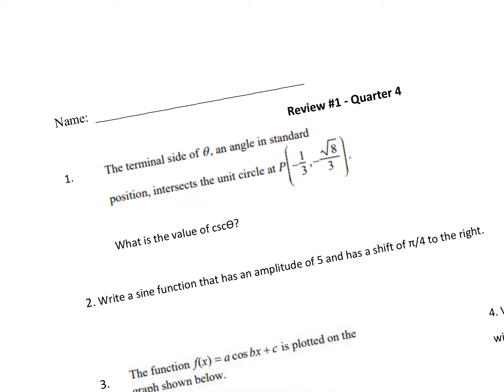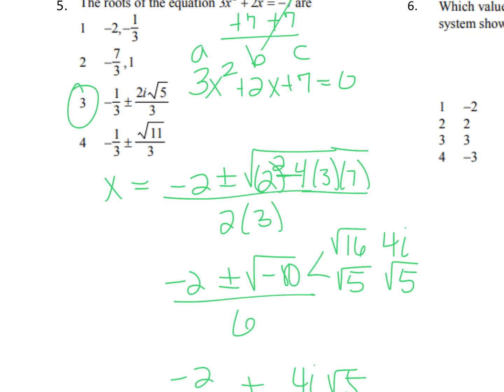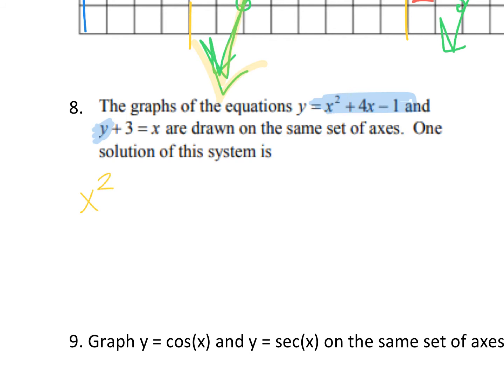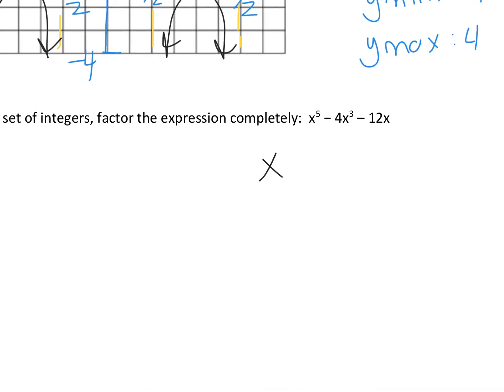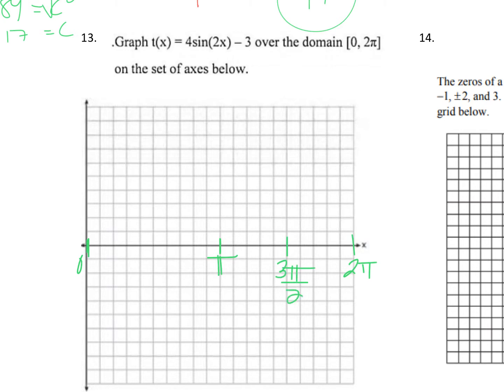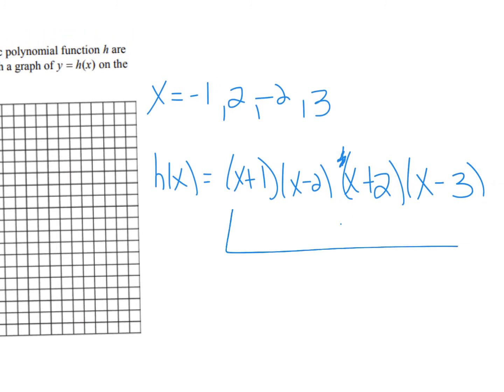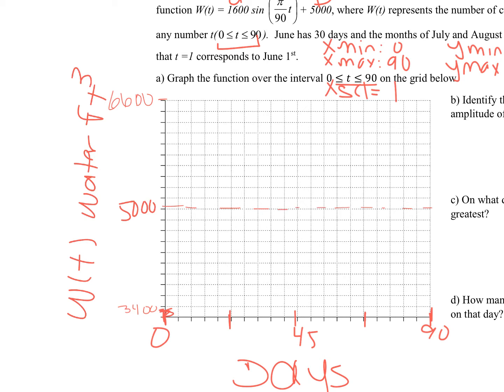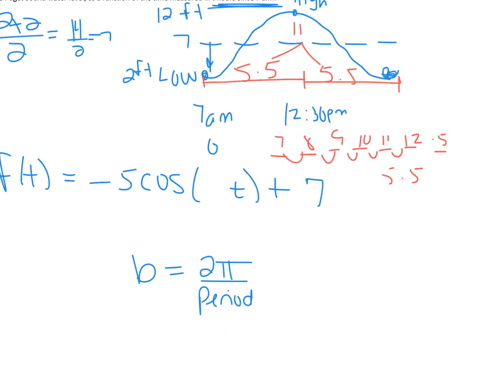Review T#1 Q4 2020-2021.mp4